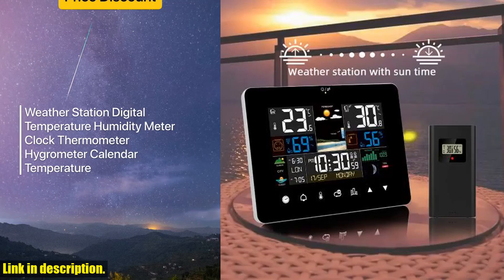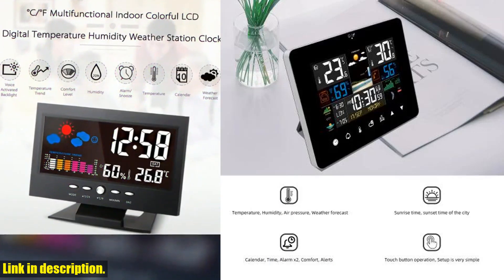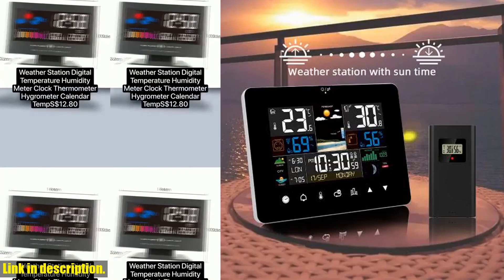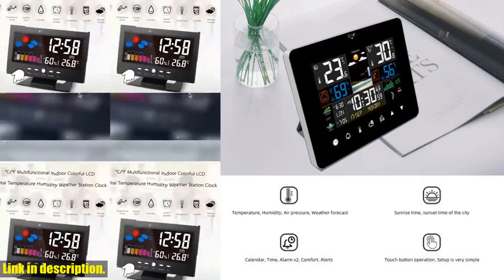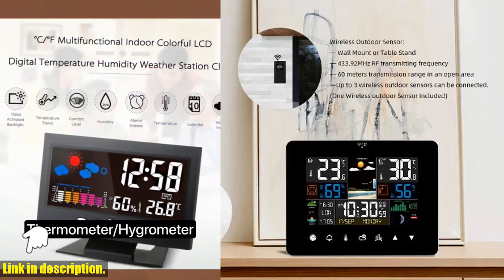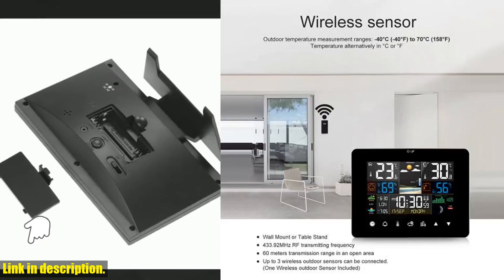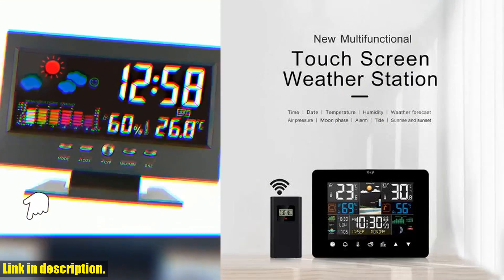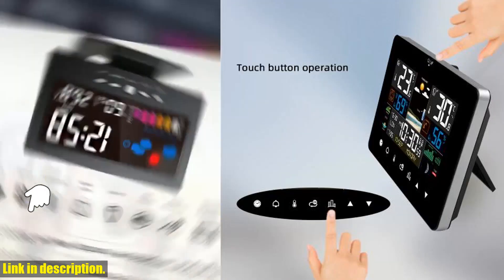Revolutionize Your Daily Routine with This Multifunction Weather Station Alarm Clock - A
Buy and Review Multifunction Weather Station Alarm Clock Thermometer Hygrometer Touch Screen Wireless Sensor Sunrise Sunset Hygrothermograph on Aliexpress Shop
- Multifunction Weather Station Alarm Clock Thermometer Hygrometer Touch Screen Wireless Sensor Sunrise Sunset Hygrothermograph

Transform the way you start and end your day with the Multifunction Weather Station Alarm Clock Thermometer Hygrometer. This state-of-the-art device functions as more than just an alarm clock, offering a complete weather station experience. With its large touch screen and backlight, it displays time, date, calendar, temperature, humidity, air pressure, moon phases, and city sunrise and sunset times. The clock offers time in both 12-hour and 24-hour formats, along with two daily alarms and a perpetual calendar up to the year 2099.In addition, the hygrothermograph function provides indoor and outdoor temperature and humidity with superb accuracy, while the weather forecasting feature keeps you prepared for any kind of weather. The wireless outdoor sensor can be placed up to 60 meters away, allowing you to monitor temperature and humidity levels in different areas of your home. The atmospheric pressure function offers insights into the historical trend of atmospheric pressure over the past 24 hours.Perfect for weather enthusiasts, tech-savvy individuals, or anyone who values convenience, this device is a must-have. Upgrade your daily routine and stay ahead of the weather!